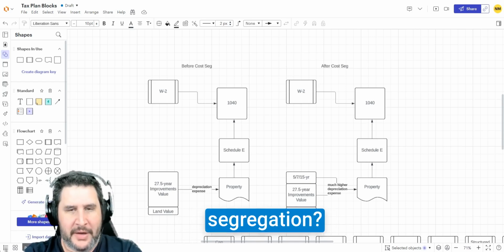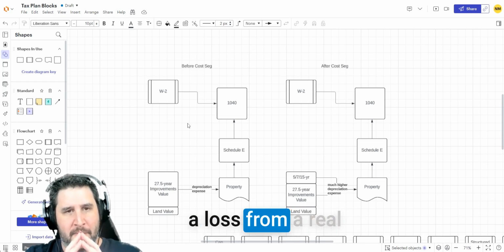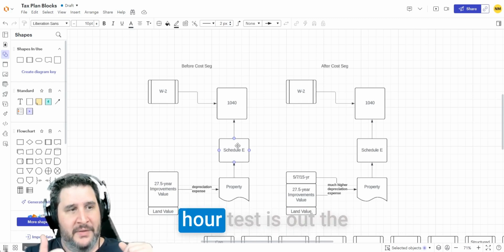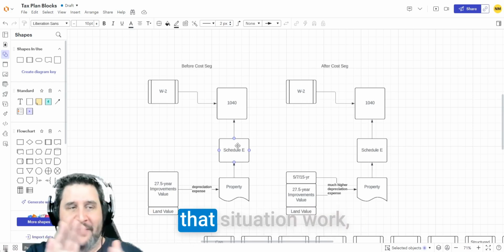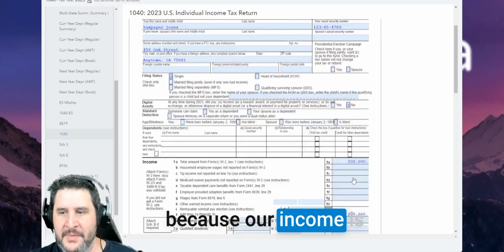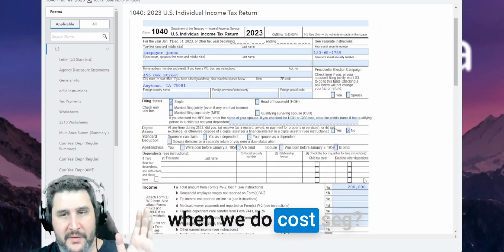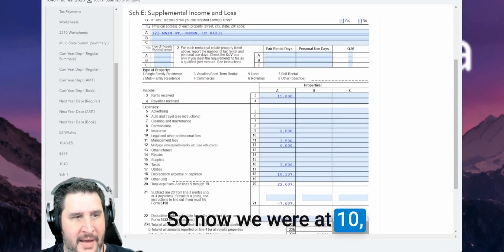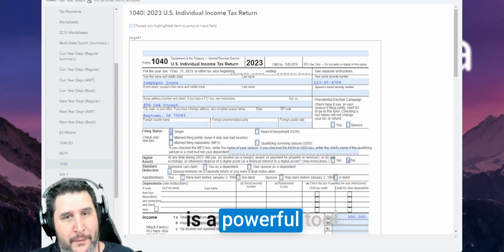Cost Segregation - Neal at Tax Sherpa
Cost segregation is a tax strategy that allows real estate owners to accelerate depreciation on their properties, thus reducing their taxable income in the early years of ownership. It involves breaking down a property into its components and assigning shorter depreciation schedules to those that qualify, such as certain improvements and fixtures. Residential real estate typically depreciates over 27.5 years, but through cost segregation, components like fixtures may be depreciated over 5, 7, or 15 years.

For high-income earners, this strategy can be beneficial, especially when they meet certain participation tests that shift rental properties from passive to active, making them eligible for more favorable tax treatment. However, it's not a one-size-fits-all solution. The decision to implement a cost segregation study depends on factors like the owner’s income, ability to meet material participation requirements, and overall financial strategy